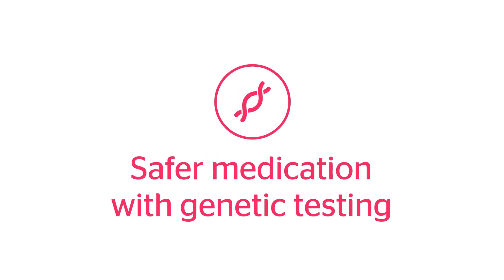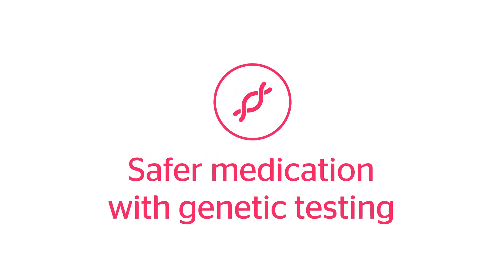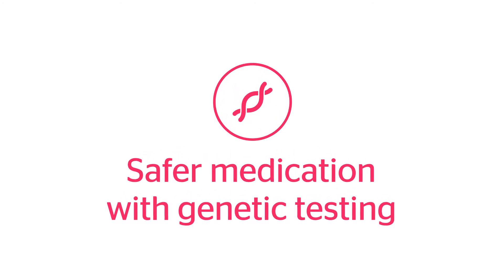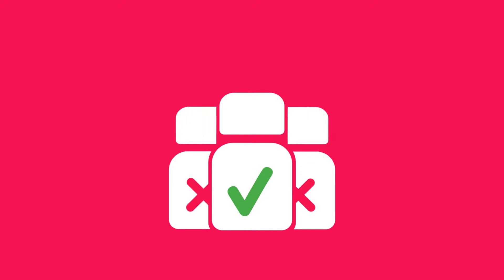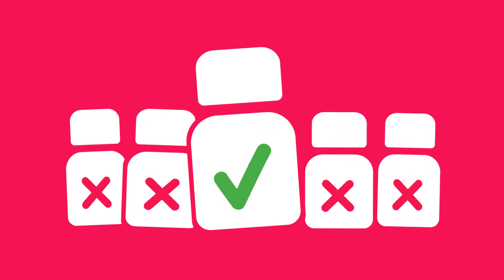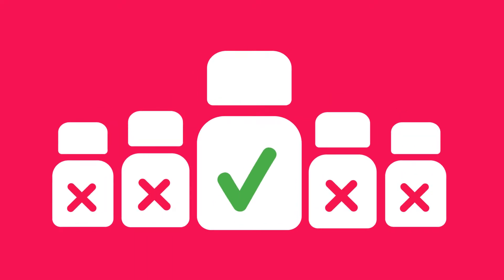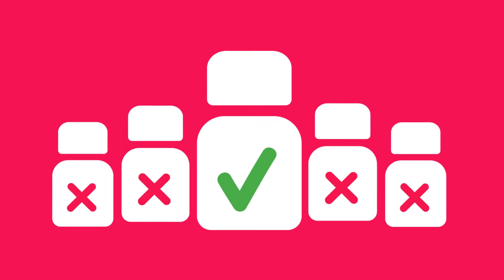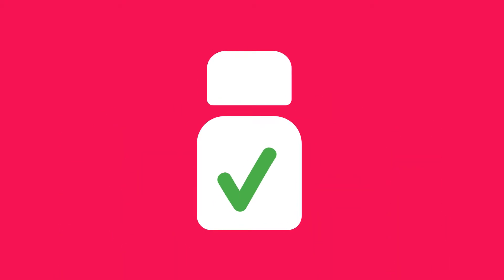What is a Pharmacogenetic Test?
By means of genetic testing connected with medication, the effectiveness and safety of medical treatment can be significantly improved.

Safer medication with genetic testing.